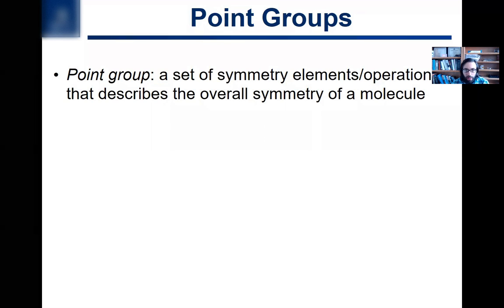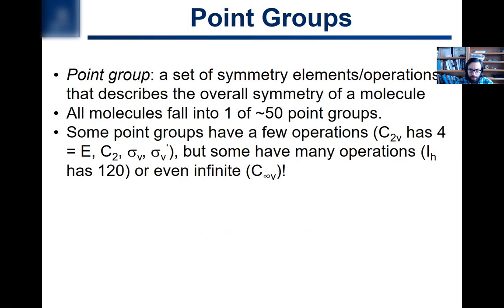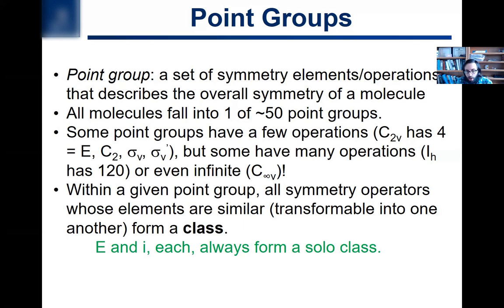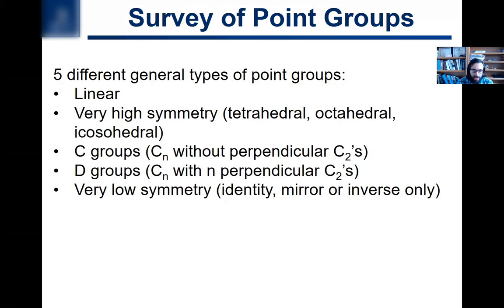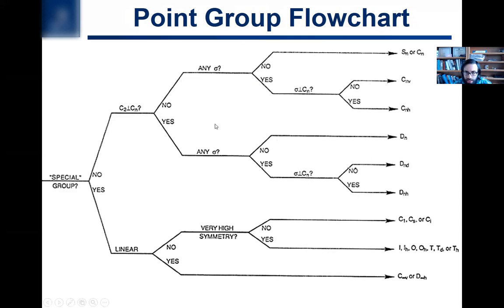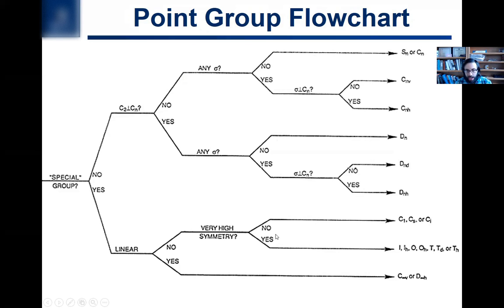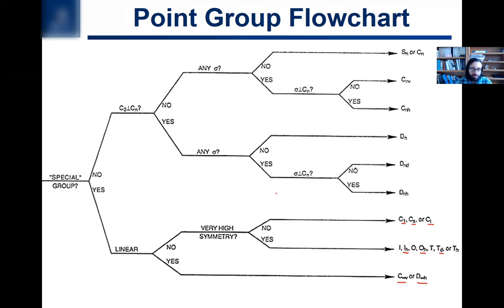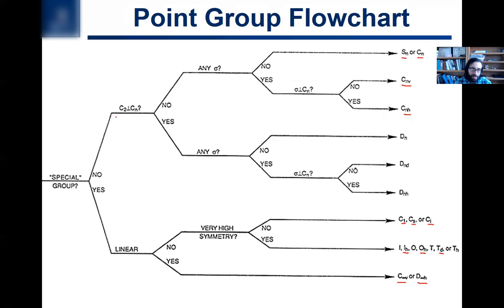4.3. Point Groups